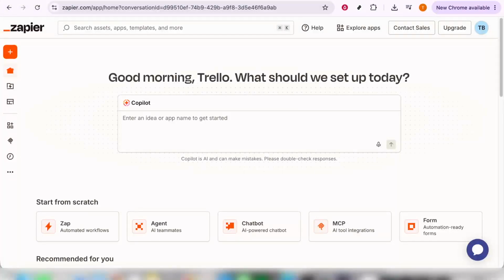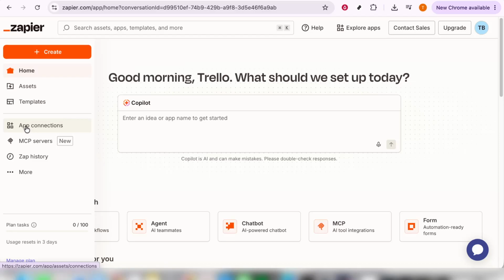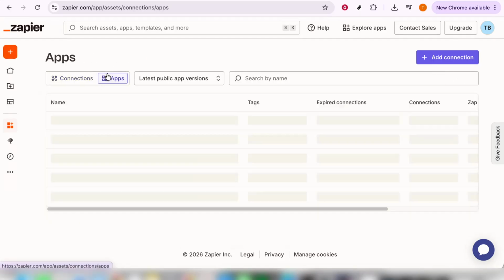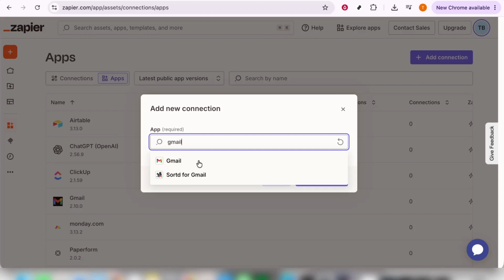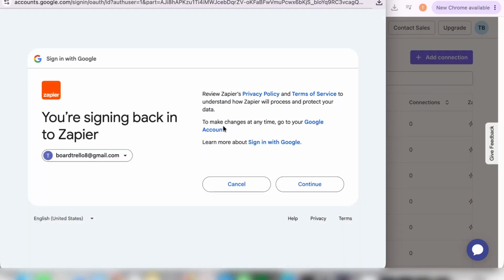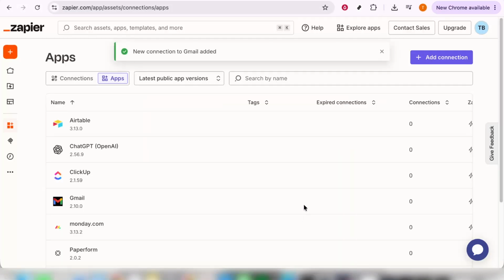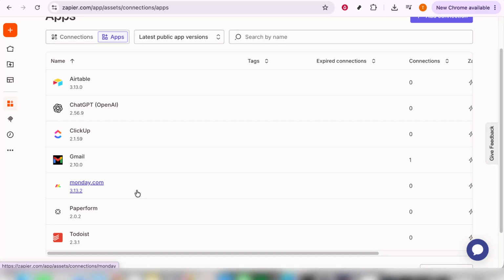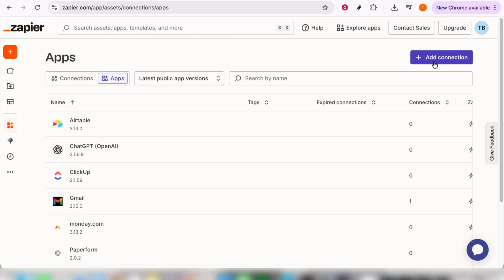How to Connect Gmail to Zapier | Full Guide 2026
In this video, you'll learn how to connect Gmail to Zapier and automate email workflows such as sending notifications, organizing messages, and triggering actions.